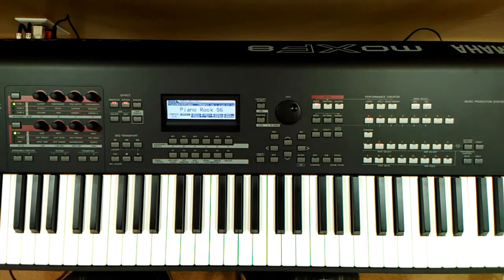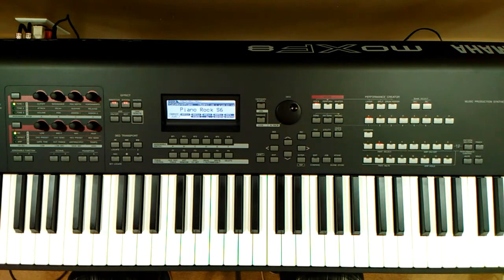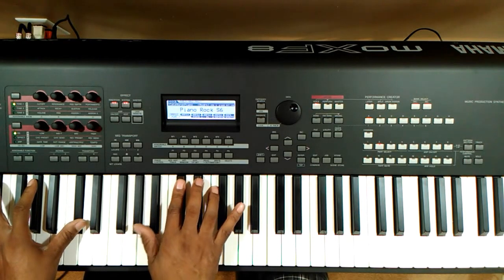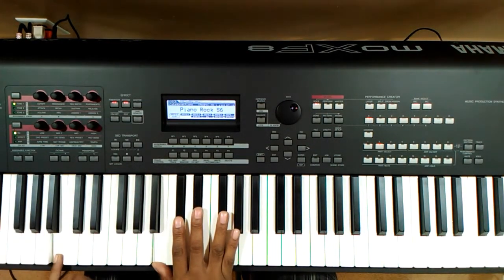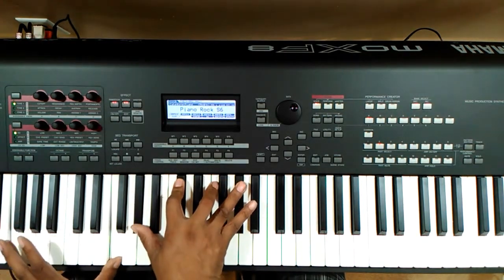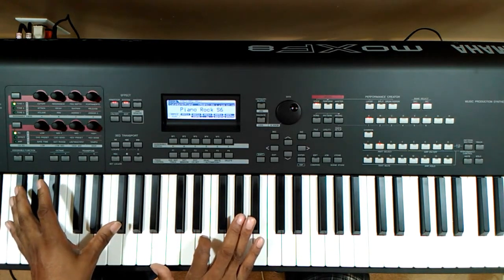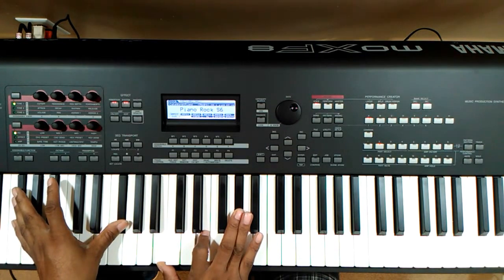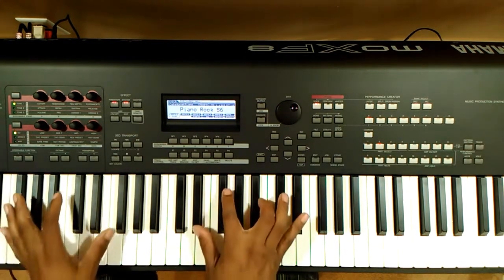Be Glorified Let Praises rise pt2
How to play Let praises rise with Be Glorified reprise. This song is in Gb major. This is a version that was covered by Trey Mclaughlin. The original song was recorded by Myron Butler and Levi also Sung by ORU worship team. Be Glorified section starts around 8:42 in video.